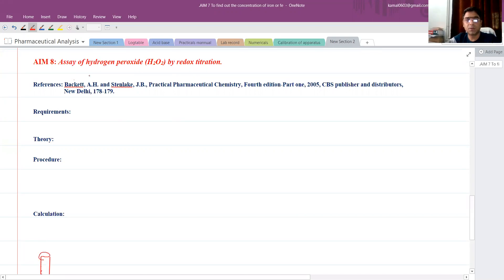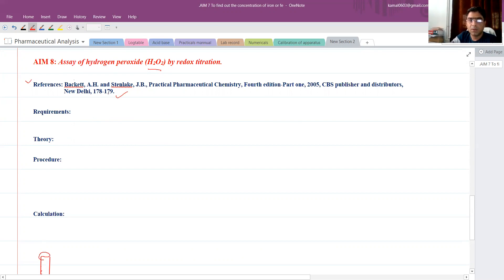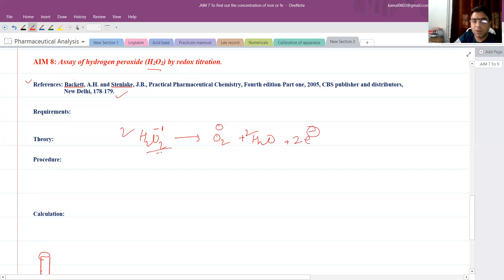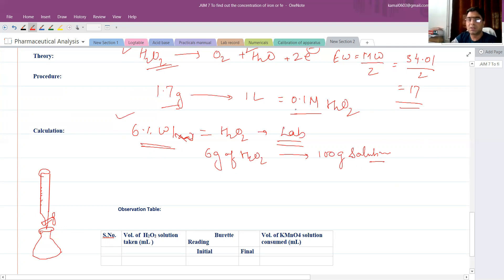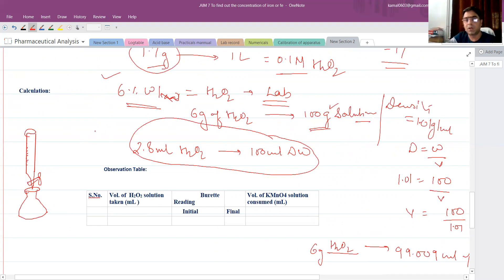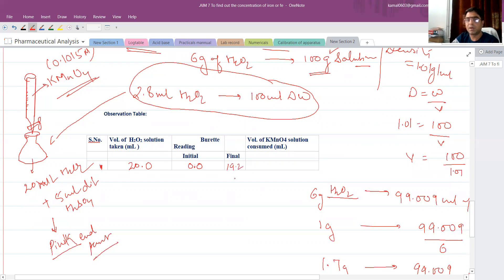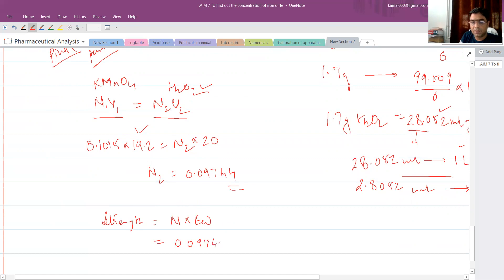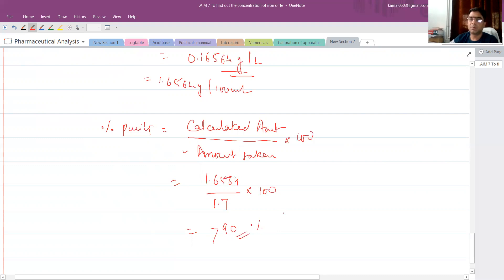Aim 8 Assay of Hydrogen peroxide.(Redox titration)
Estimation of Hydrogen peroxide (H2O2)/KMnO4 titration/Percentage purity.